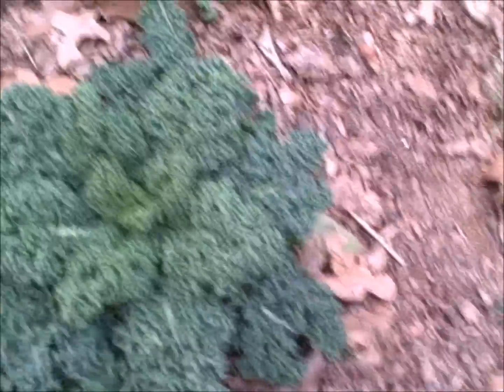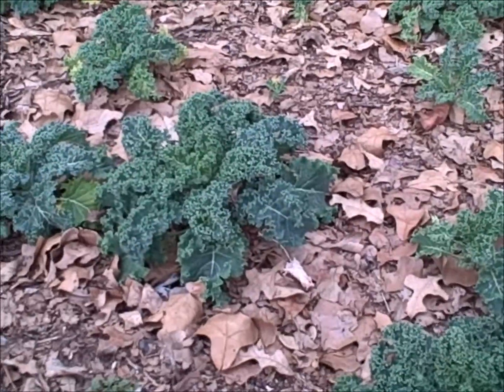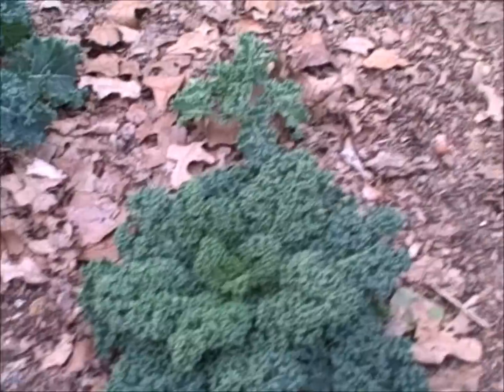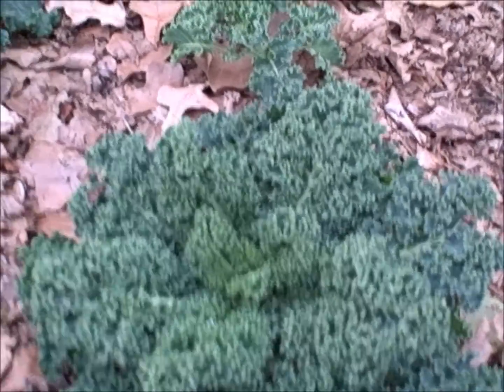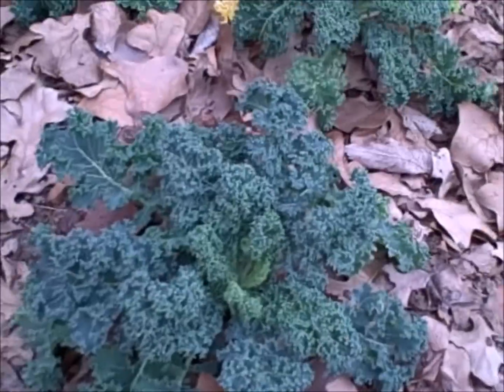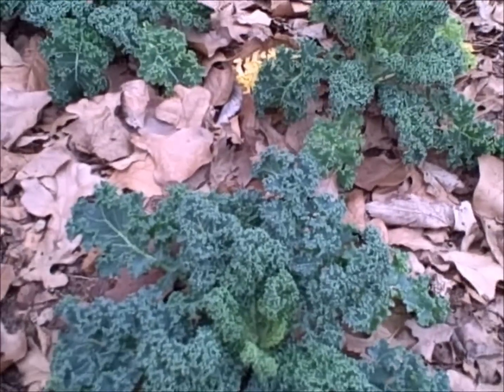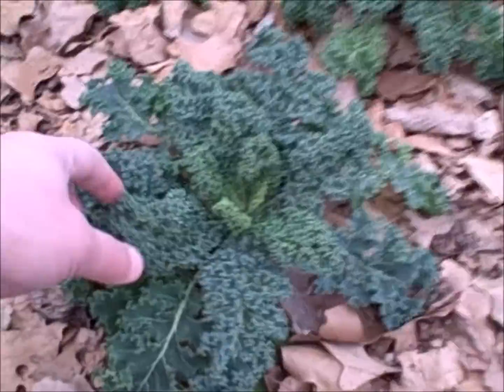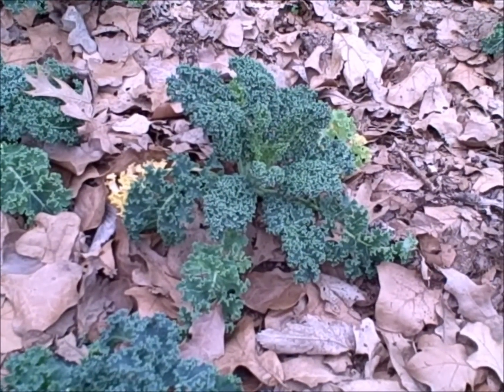Kale, Dwarf Blue Curled (03Feb13)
Lack of nitrogen, stunted growth